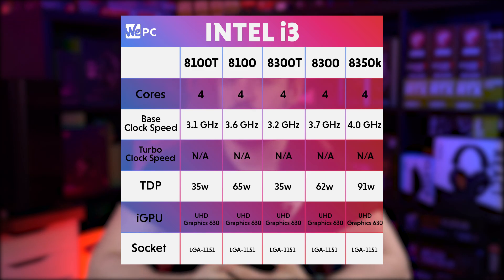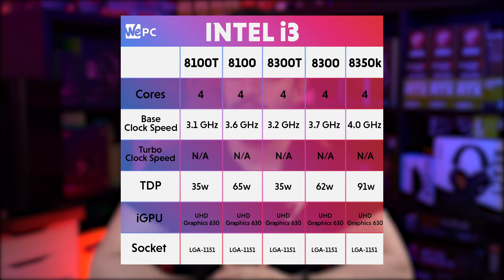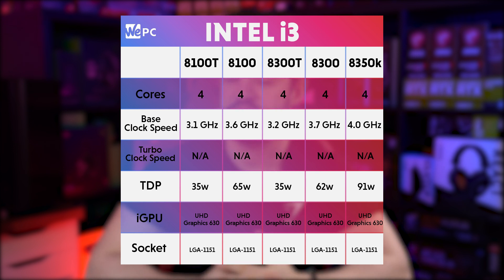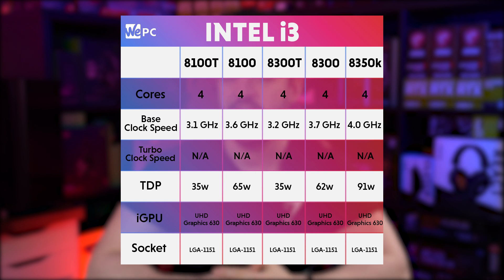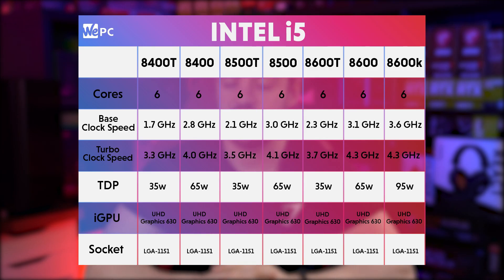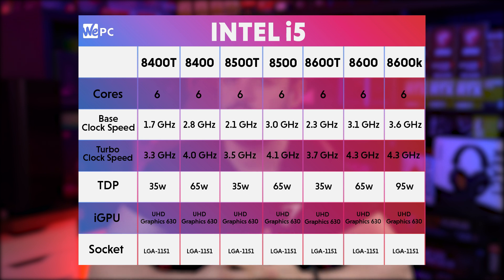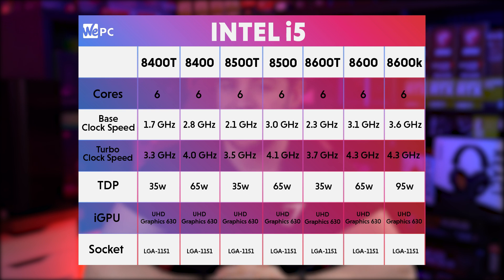Intel Core i3 vs Core i5 2021! Which should you choose?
In this video Jay talks about intel core i3 vs core i5 and compares the two and reccomends which you should get for your setup!

View our full intel core i3 vs core i5 article